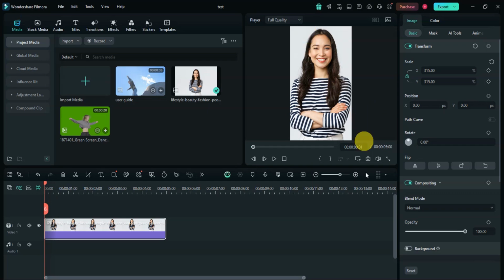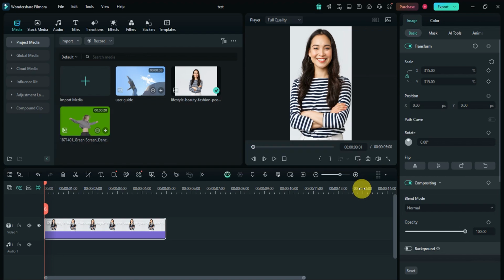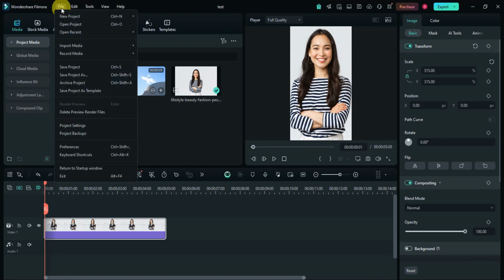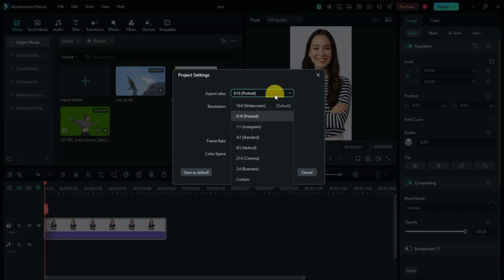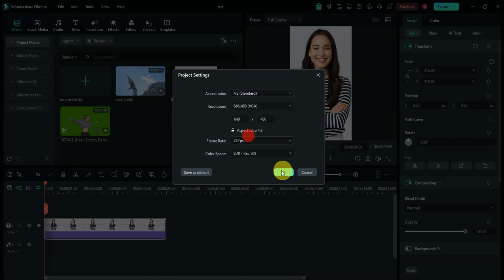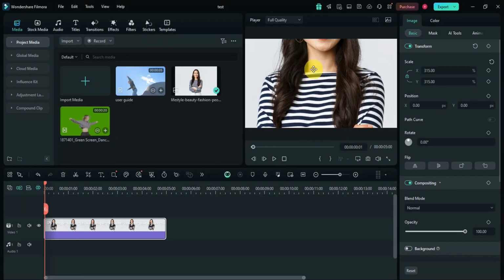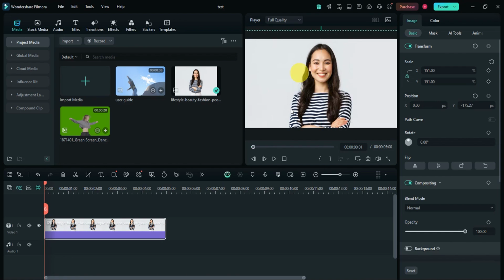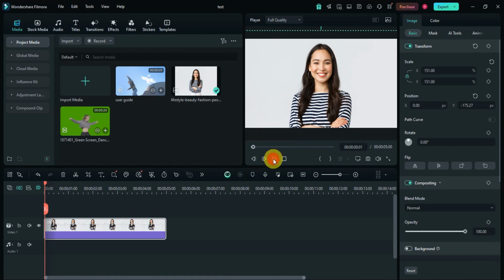How To Change Portrait to Landscape in Filmora | Wondershare Filmora Guide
Easily convert portrait videos to landscape in Filmora with this step-by-step tutorial guide!

Whether you need to change vertical (9:16) videos to horizontal (16:9) for YouTube, presentations, or widescreen viewing, this tutorial will show you the best techniques to resize, crop, and adjust your video without losing quality in Wondershare Filmora.

Learn how to fit a portrait video into a landscape frame, add background blur, scale your footage, and use key framing for a natural transition. Perfect for content creators, video editors, and filmmakers looking to repurpose vertical content for wider screens.